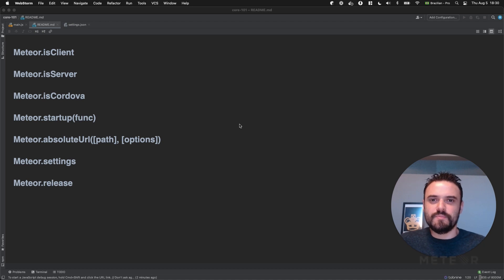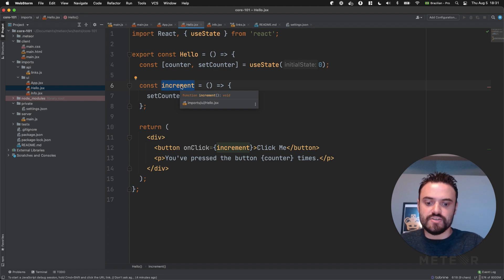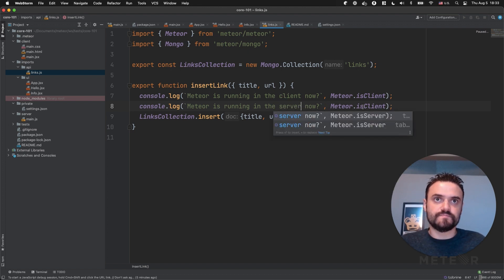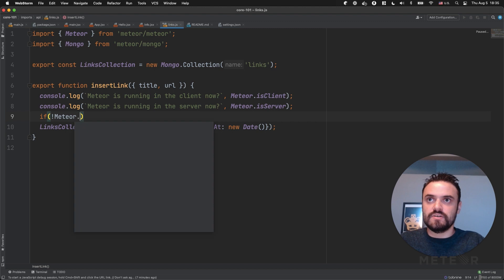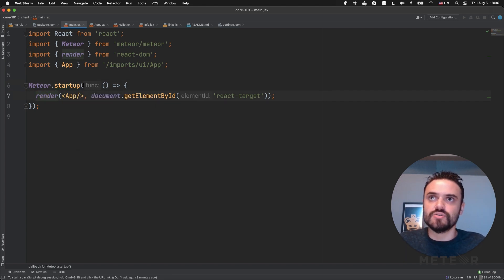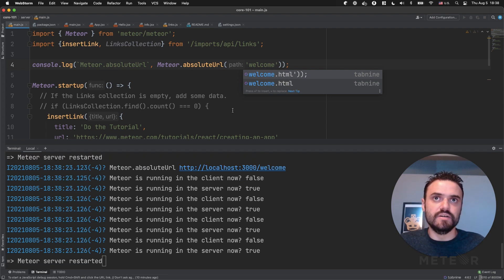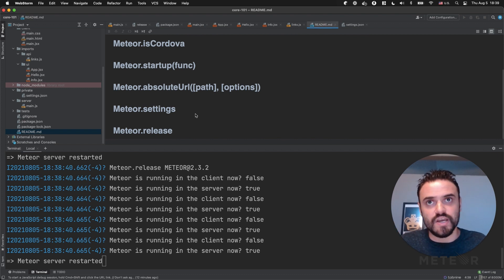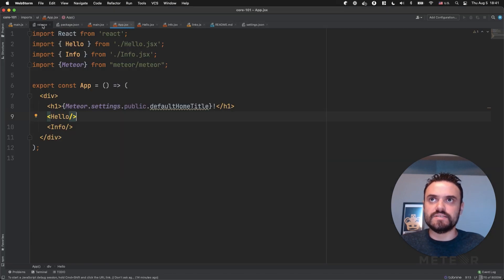Meteor Core 101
In this video, Filipe Névola will be going over core Meteor functions.

Some of the topics include:
1) Meteor.isClient
2) Meteor.isServer
3) Meteor.isCordova
4) Meteor.startup(func)
5) Meteor.absoluteUrl([path], [options])
6) Meteor.settings
7) Meteor.release

Learn How To Create An App❗
If you would like to see more videos about Meteor, check out How To Create An App Channel